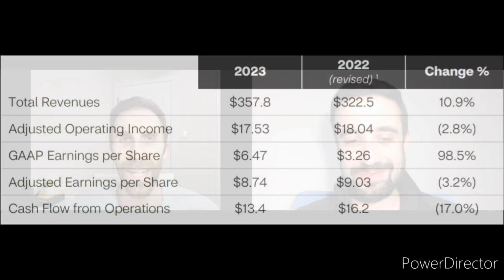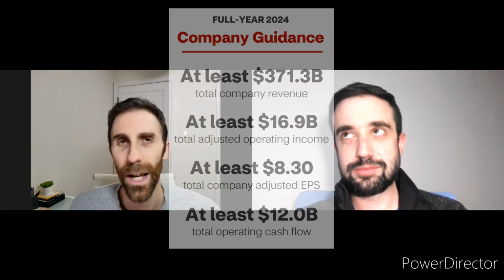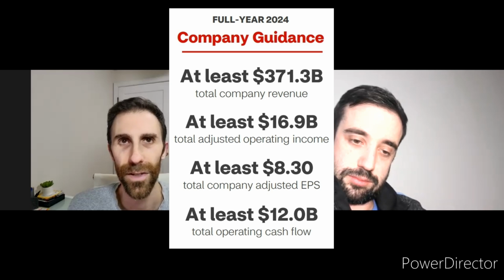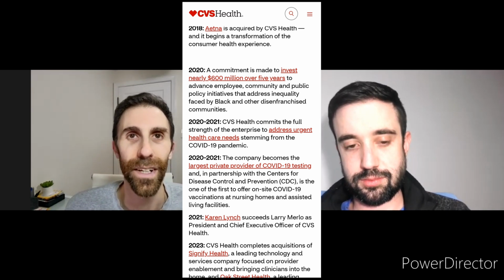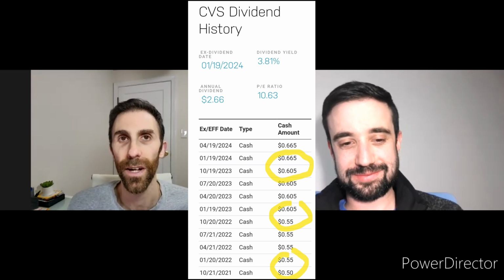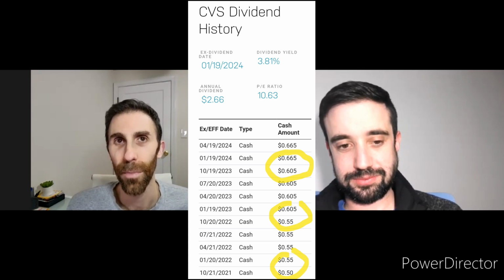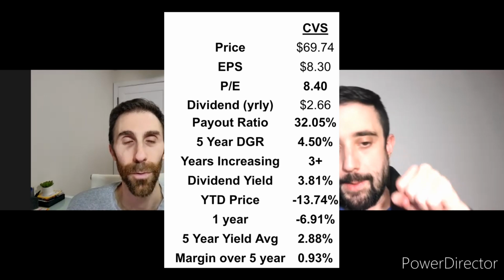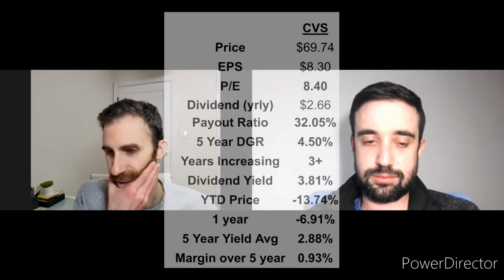NEARING 52-Week LOWS! Yield ALMOST 4%! 10% Dividend GROWTH - A Stock to BUY RIGHT NOW?!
Talk about a dividend stock that has come back on the dividend stock watch list radar, one that increases dividend income by double digits in each of the last 3 years!

Why do dividends matter?  Dividends are one of the best passive income sources.  Dividend investing increases your passive income, as you reach financial freedom!

On today's video we cover an undervalued dividend stock to buy right now.

The stock price cracked below a certain dollar amount - $70 specifically.

That price point drops the following stock metrics on this stock to buy:
1.) Price to Earnings is less than 9x
2.) Dividend Payout Ratio is less than 40%
3.) Dividend Growth - last 3 years, 10% each year
4.) Dividend Yield OVER 3.75%, getting close to 4%!

This company grew revenue in each of their business segments in 2023, by almost 10% in each category.

The company is set to continue to grow in 2024.

Further, this company is not hesitant to grow via acquisition, as they have had 4-5 over the last 6 years.

Bert owns this stock.  I own this stock, nearing 100 shares.

After watching this video, do you think this is a stock to buy right now?  What stocks are you buying in 2024?  We think this could be a passive income building machine!  Are you nearing financial freedom?